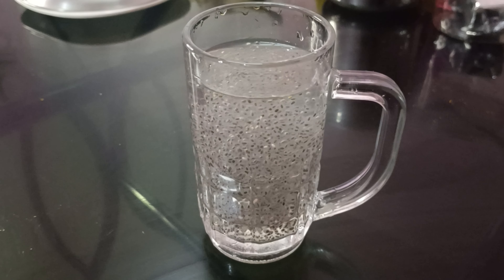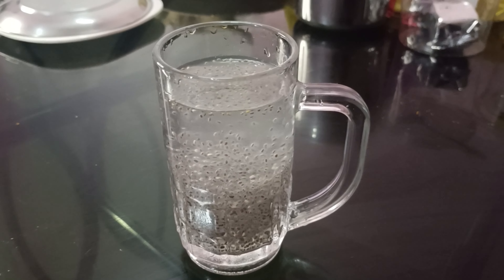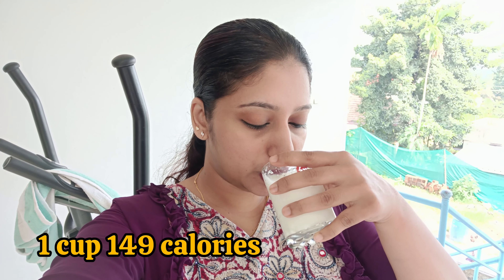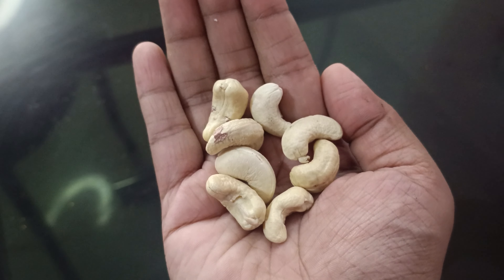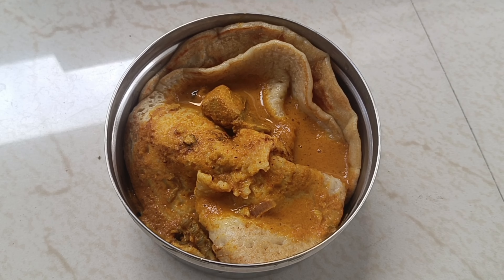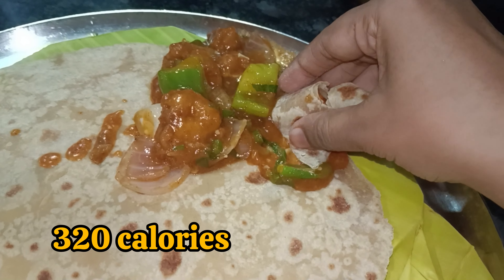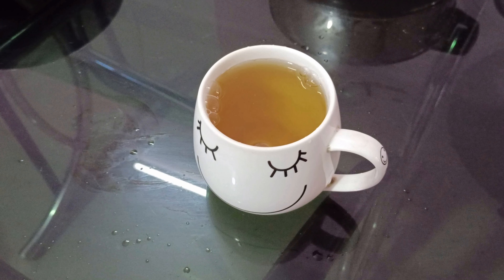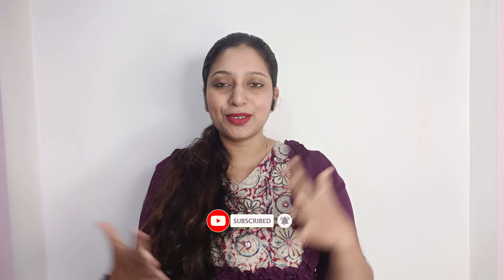72 kg യിൽ നിന്നും 65 kg യിലേക്കുള്ള യാത്ര | Exercise ചെയ്യാതെ വണ്ണം കുറക്കാം | Mariya Jinil